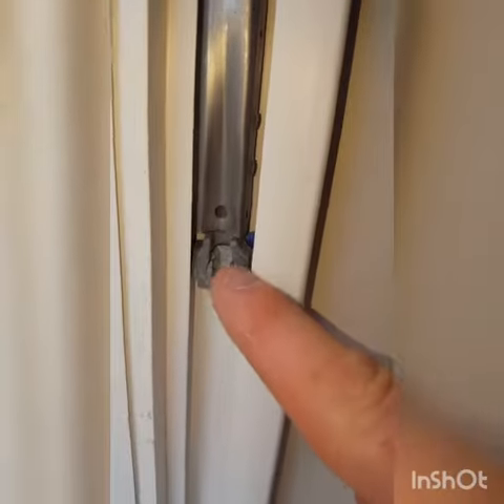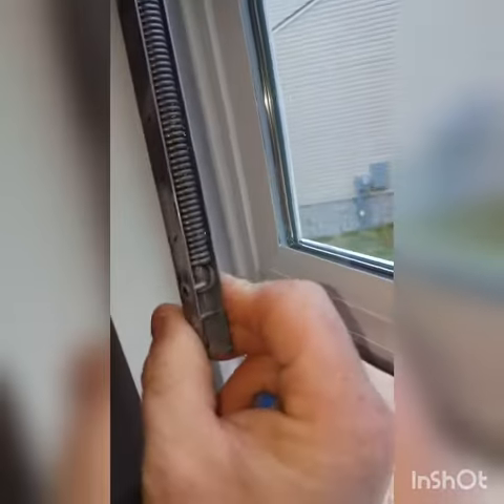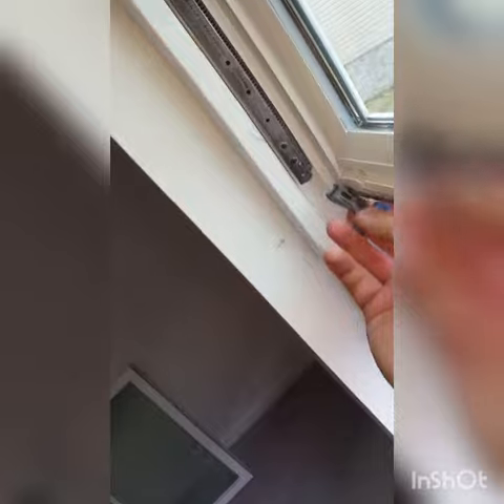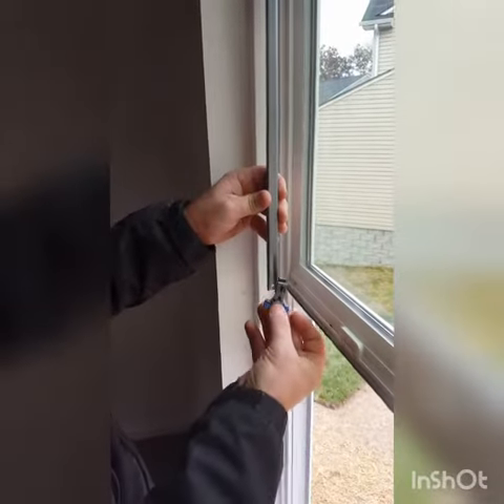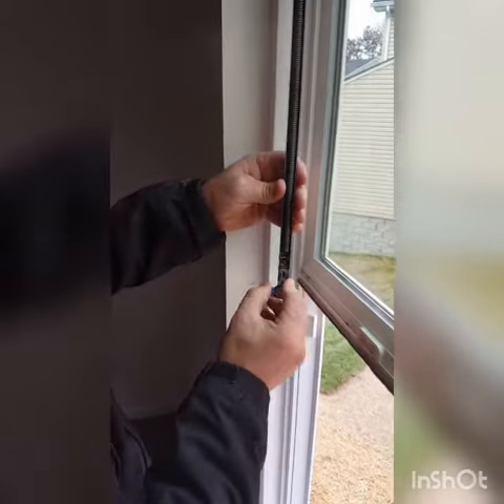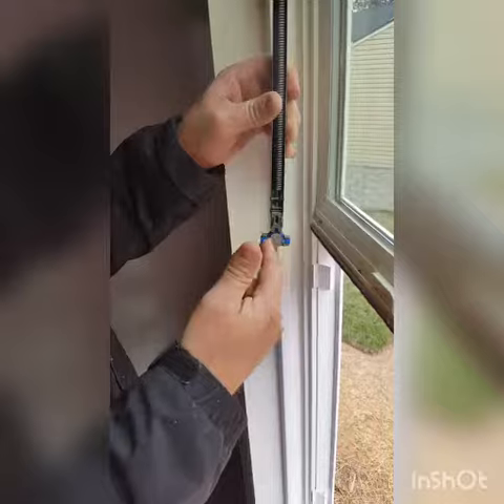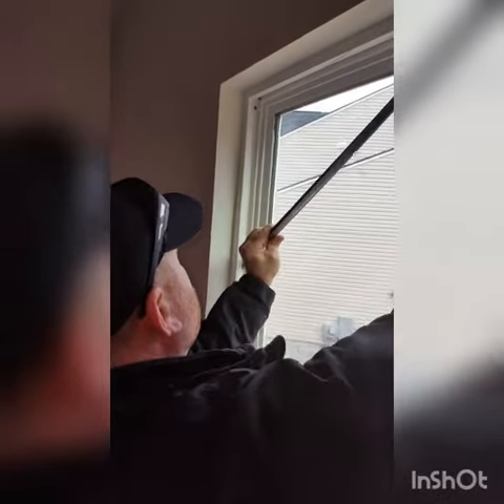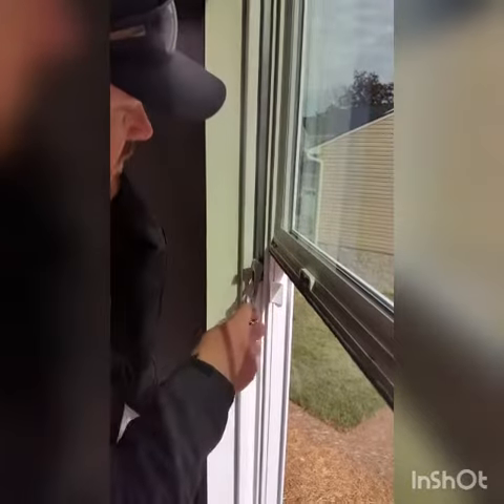Window slider spring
How to fix a window slider that won't stop